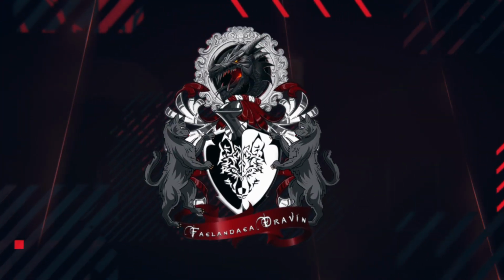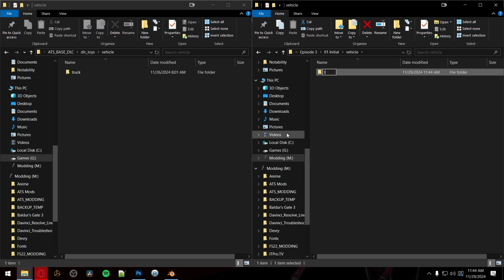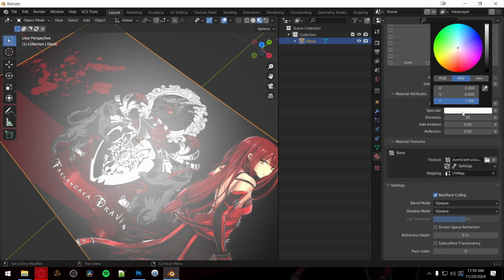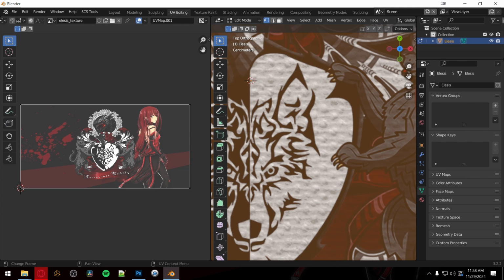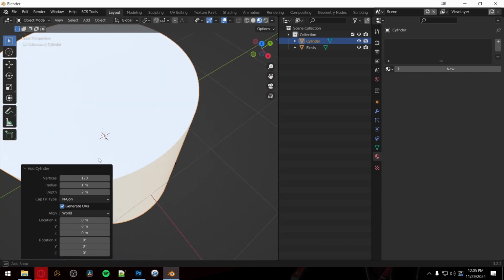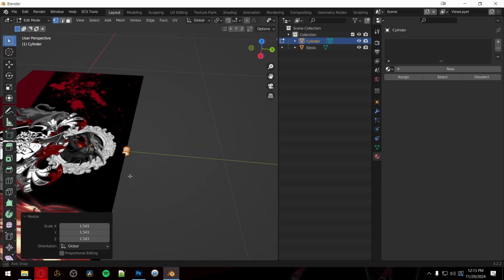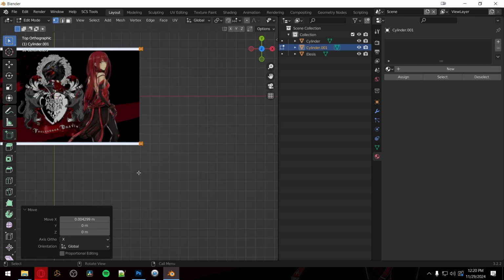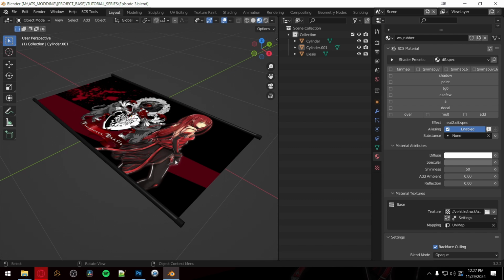ATS Modding Ep3 - Creating a Model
In Episode 3 I teach you how to, using nothing but an image and your imagination, create a model from scratch so that you may prepare it for game use by applying materials and textures to it which are SCS friendly.

Tips are always appreciated and always go back into resources to improve stream quality